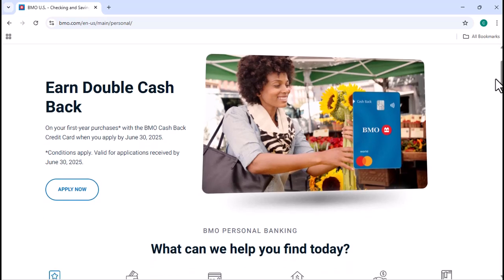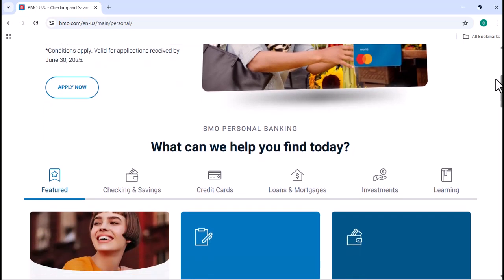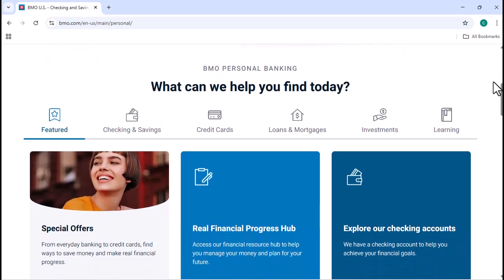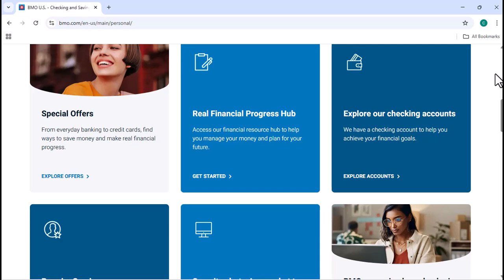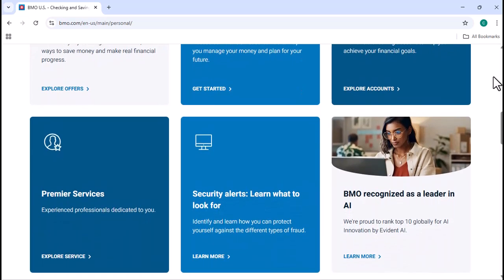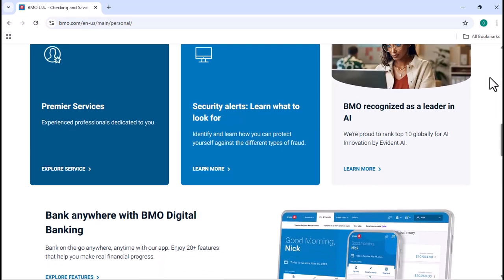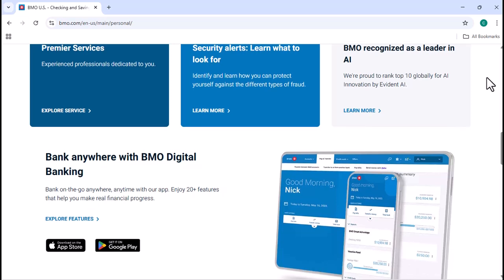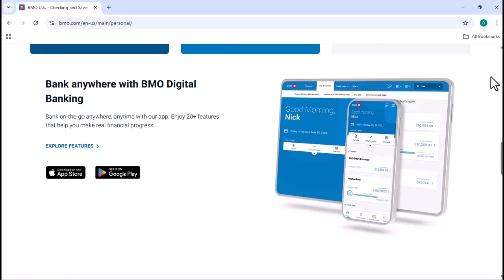How do I sign up for BMO Bank online banking?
In this video we talk about How do I sign up for BMO Bank online banking